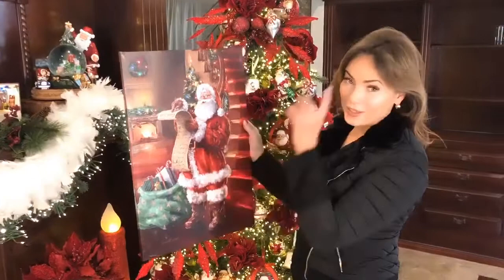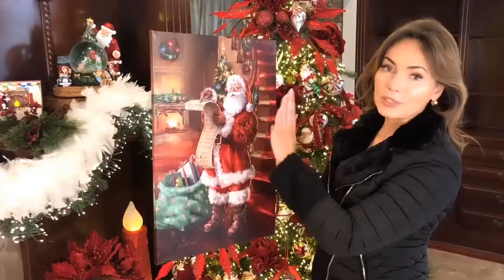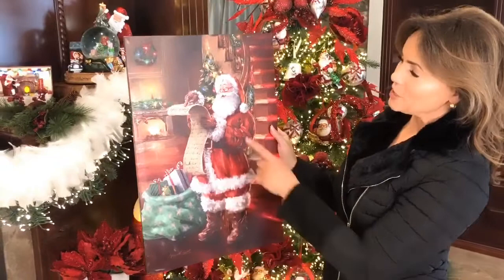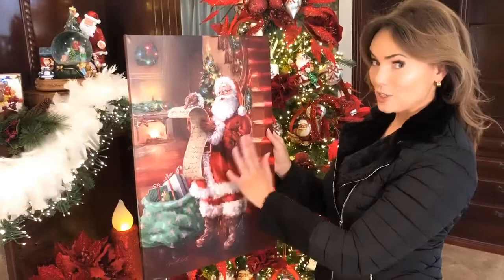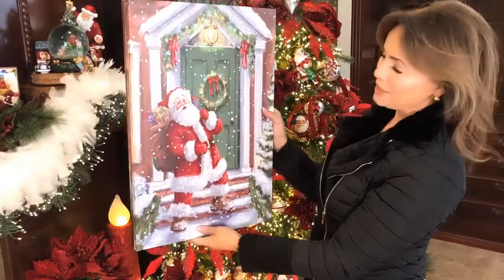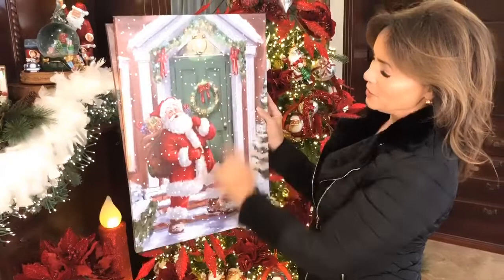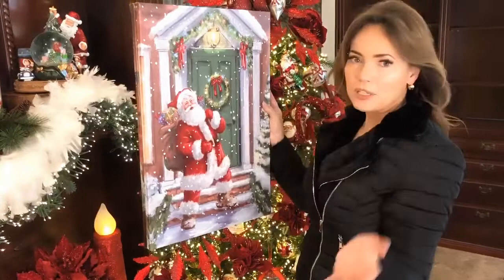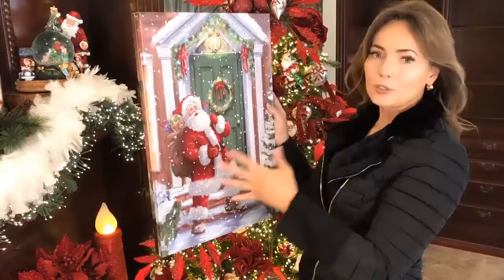Santa Lighted Canvases